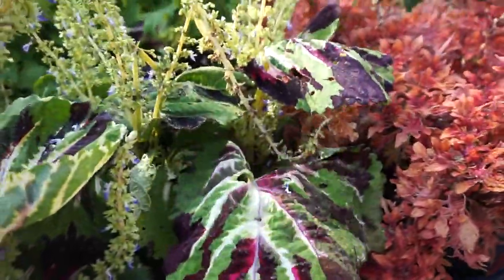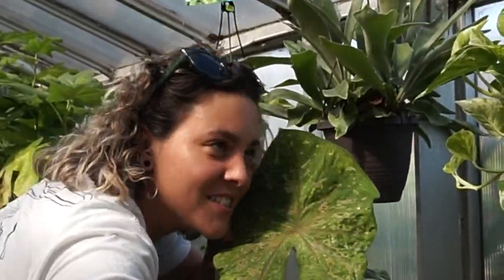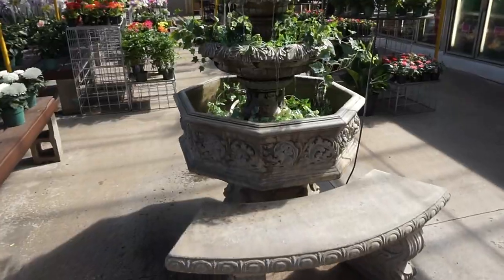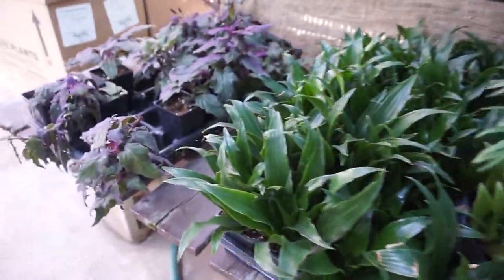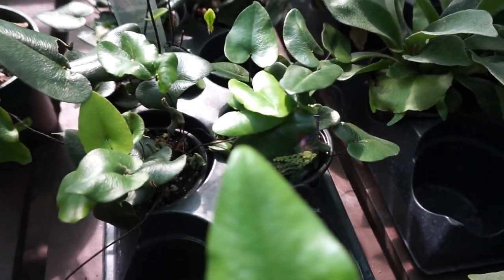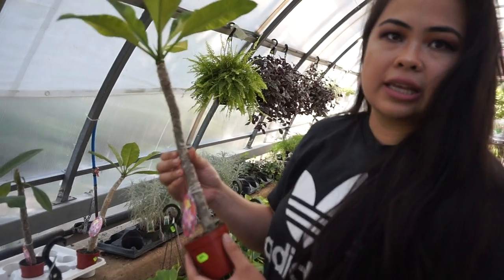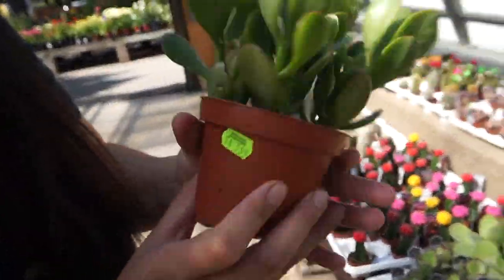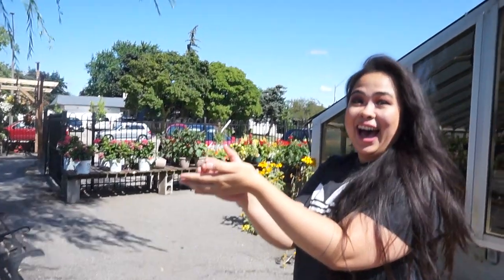PLANT SHOPPING/ NURSERY TOUR: MISSISSAUGA GREENHOUSES (CANADA)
HEY PLANTAHAULICS! JOJO AND IZZI HERE BACK WITH ANOTHER VIDEO!

We wanted to share a little peak in one of our favourite local Nurseries. We live in Canada in the greatertorontoarea so we definitely have a harder time finding great deals and cool finds. We just love plants since we were kids before the craze and we wanted to share our years worth of nursery plant secrets with our fellow viewers! please enjoy!!!

Mississauga Greenhouses Ltd.
Address: 3225 Winston Churchill Blvd, Mississauga, ON
L5L 2W1

Izzi's instagram: @izzi47
Jojo's instagram: @planty_panty